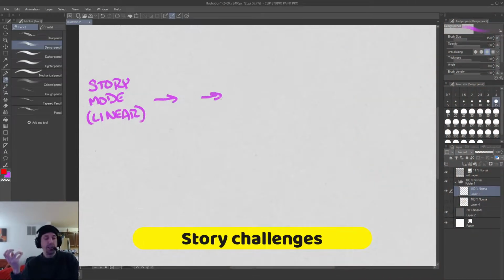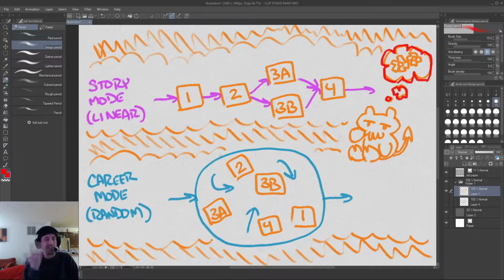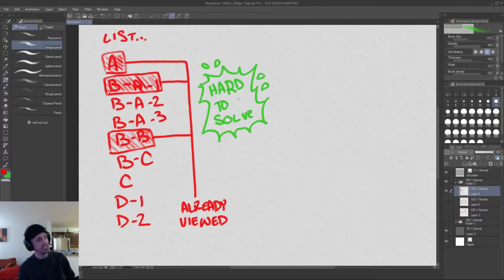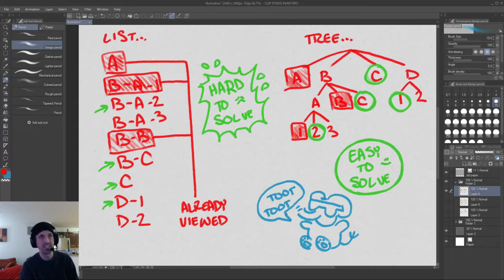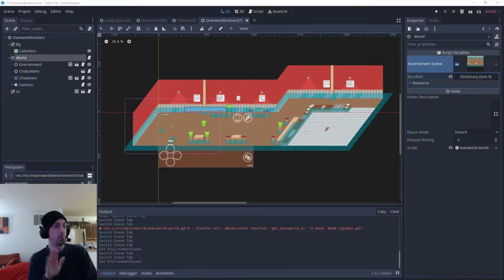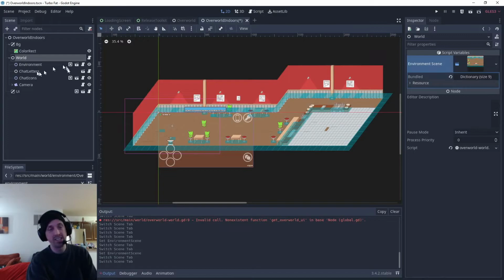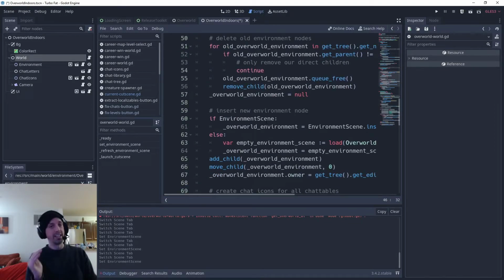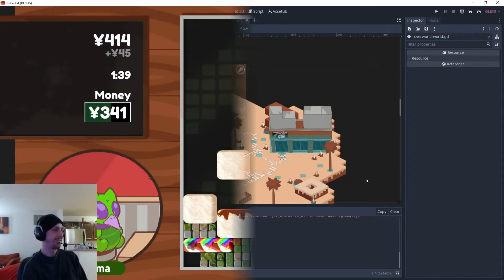Turbo Fat Development Diary 2022-02-07: Career Mode Story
Development diary for a puzzle game I'm making, "Turbo Fat". Today I talk about transferring story elements and cutscenes into the new "Career Mode".